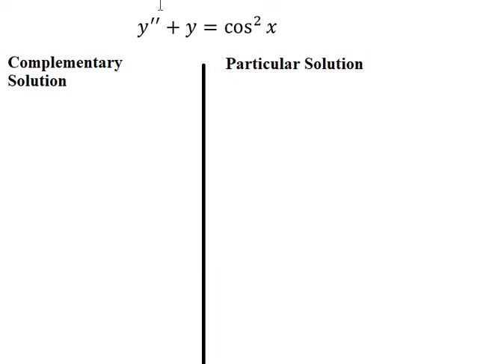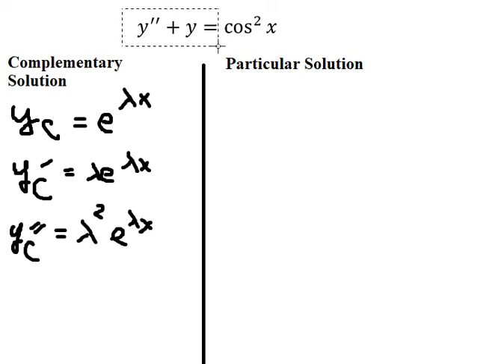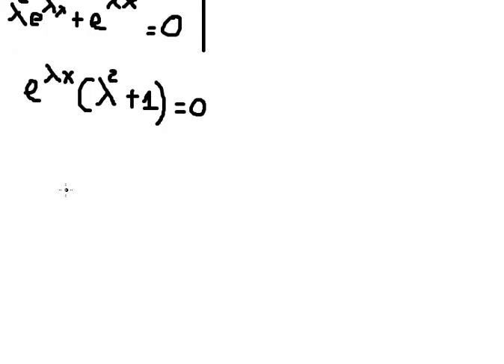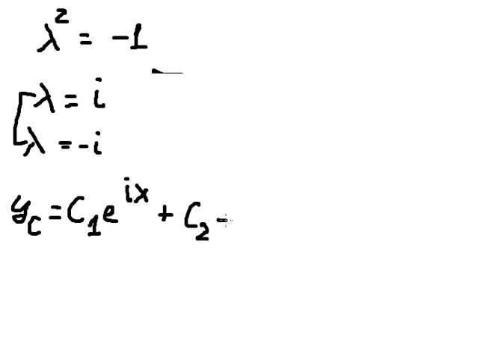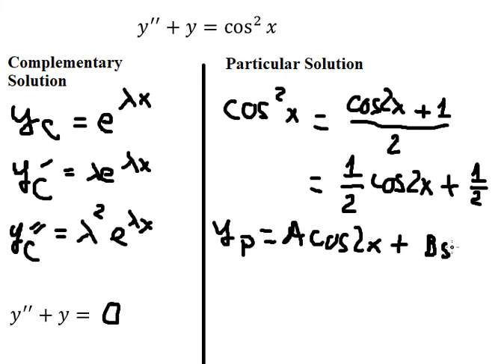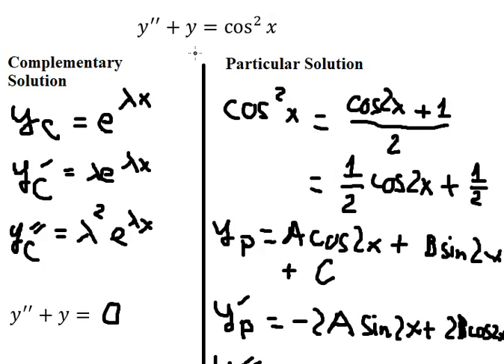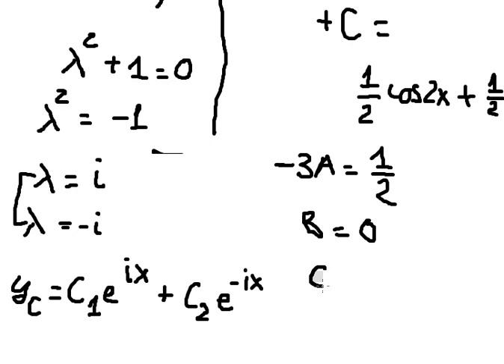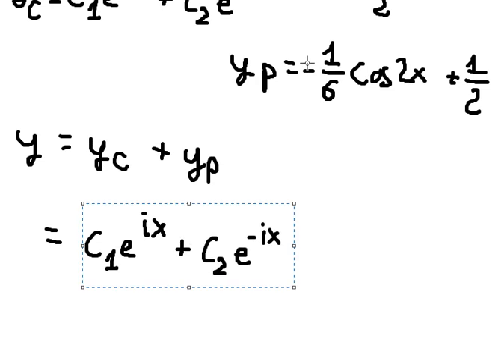Complementary and Particular - Differential Equations - y''+y=cos^2⁡ x - Undetermined Coefficients